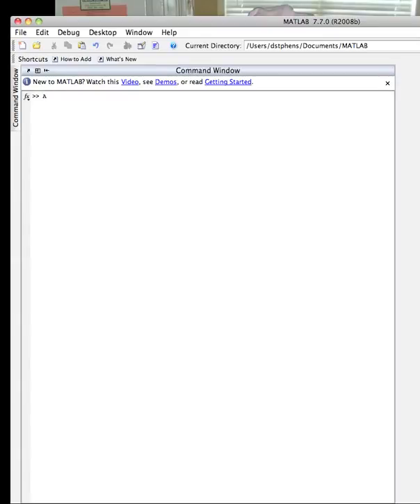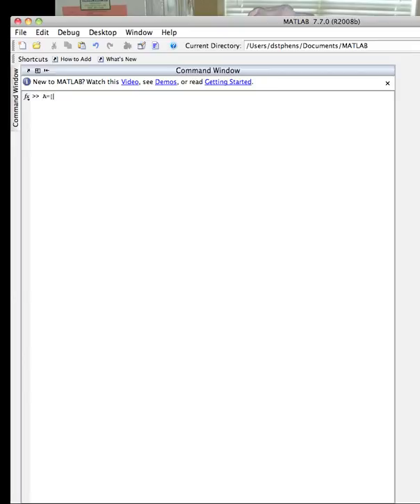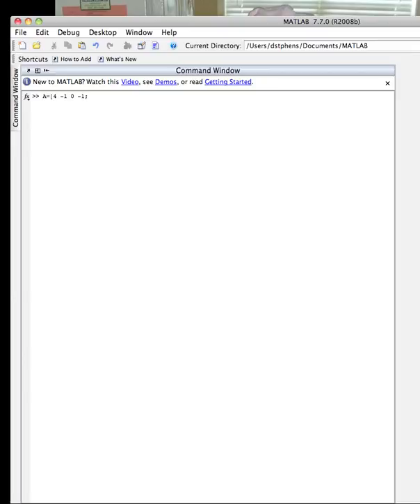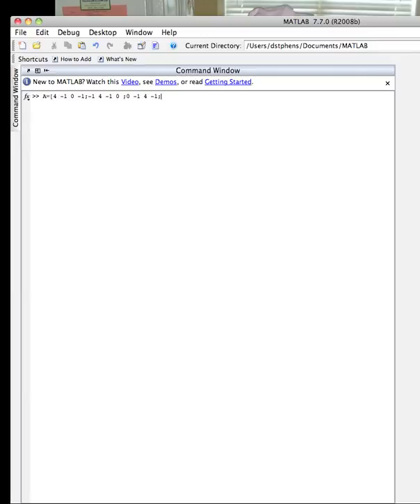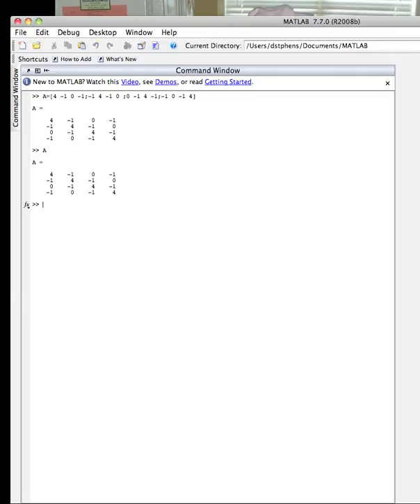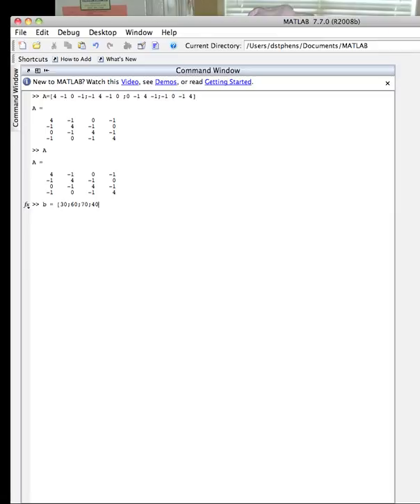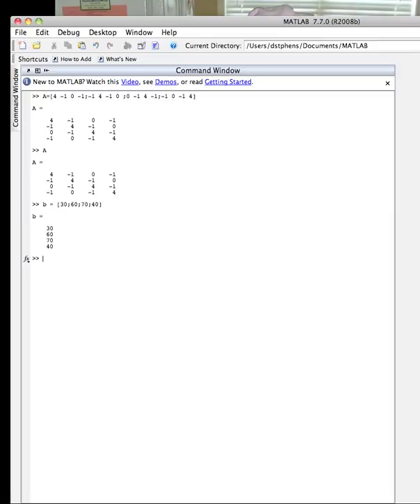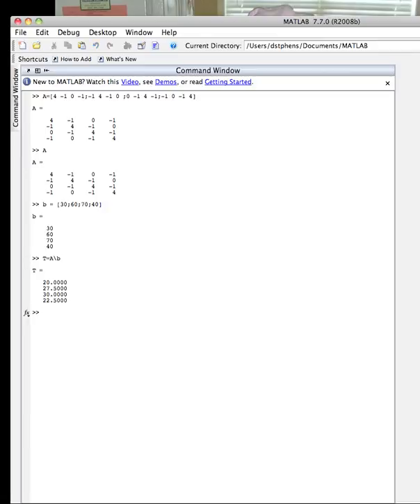MAS 3105 Linear Algebra Homework 1.1.33 & 34 - Matlab Solution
Solution using MATLAB for Section 1.1.33 and 34 homework problem